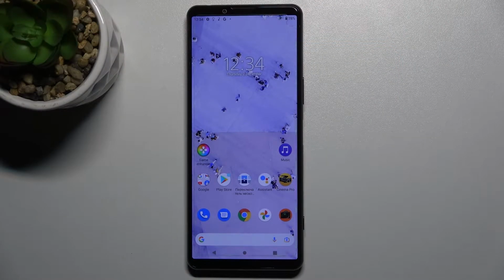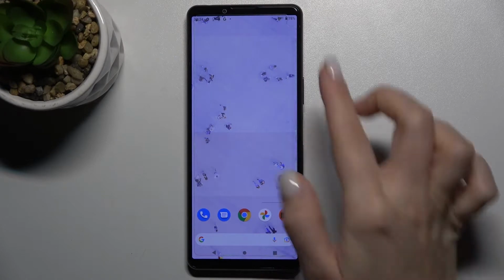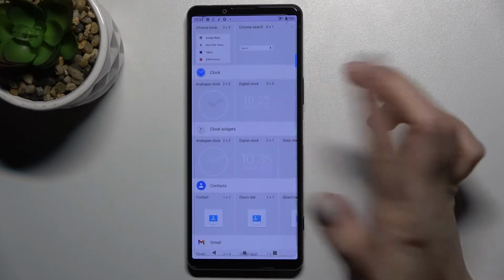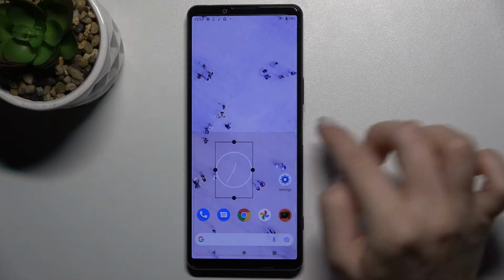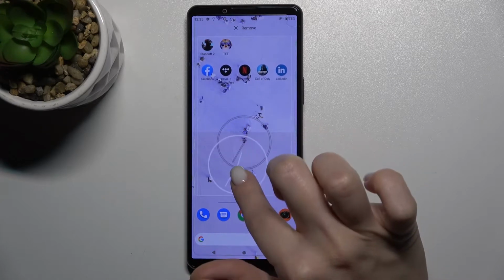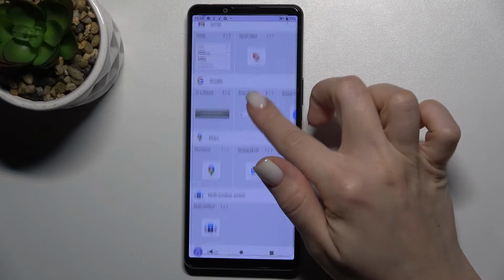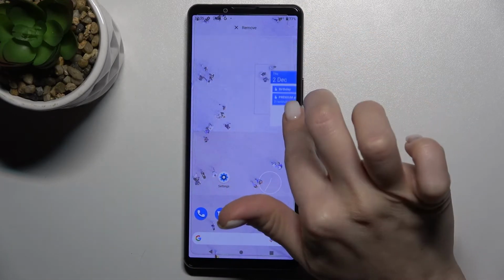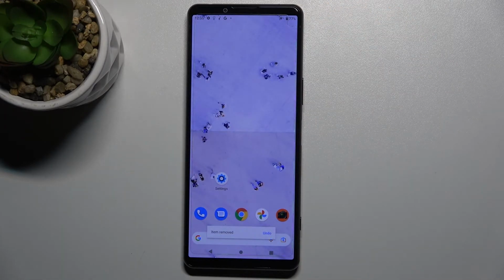How to Add Widgets to Home Screen in Sony Xperia 5 III - Remove Widgets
Find out more about SONY Xperia 5 III:
In today’s video guide we would like to show you how to add or remove widgets from the home screen in Sony Xperia 5 III smartphone. Discover with us the step by step way to get into screen settings in order to configure widgets to your own preferences.

How to manage home screen widgets on SONY Xperia 5 III? How to configure home screen widgets on SONY Xperia 5 III? How to resize home screen widgets on SONY Xperia 5 III?